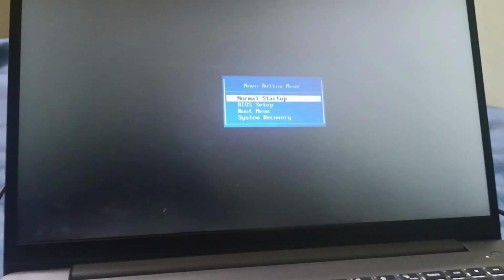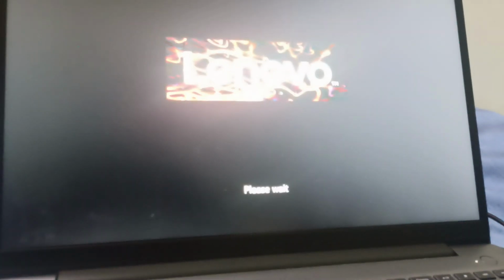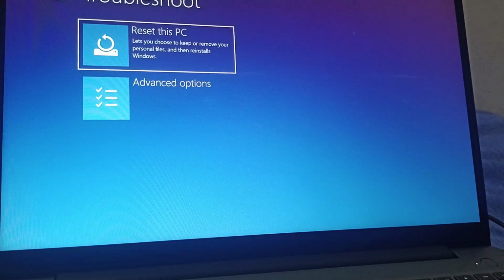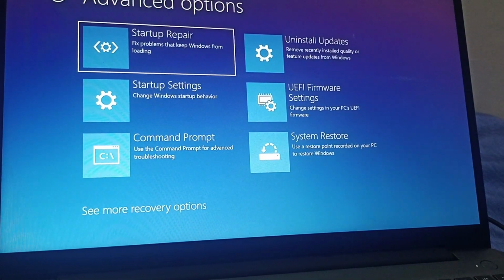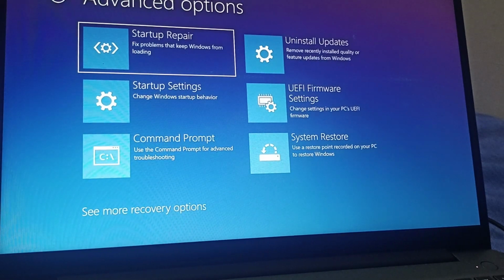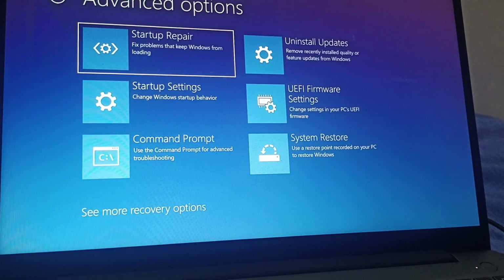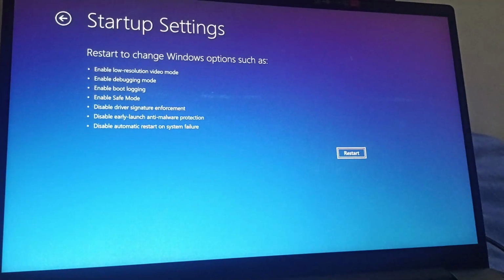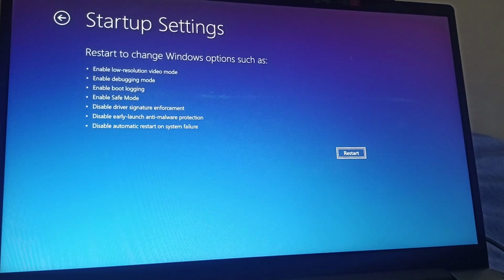How To Fix Lenovo Laptop Not Letting Me Log In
In This Video, We Address The Common Issue Of Being Unable To Log Into Your Lenovo Laptop. We Will Provide Step-By-Step Instructions To Help You Troubleshoot And Resolve The Login Problem Effectively. From Resetting Your Password To Adjusting User Account Settings, Our Expert Advice Will Ensure You Can Access Your Device Without Hassle. Tune In For A Straightforward Solution To Your Login Challenges.

0:00 Introduction
0:20 Fix1:- Press The Novo Button
0:45 Fix2:- Perform A Startup Repair
1:11 Fix3:- Restart In Safe Mode